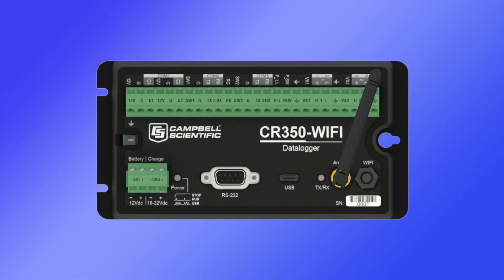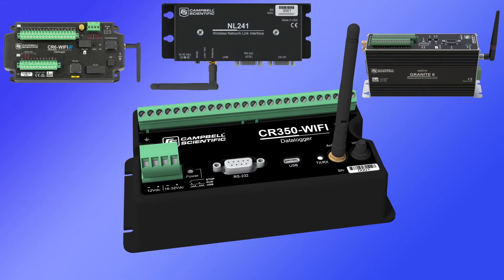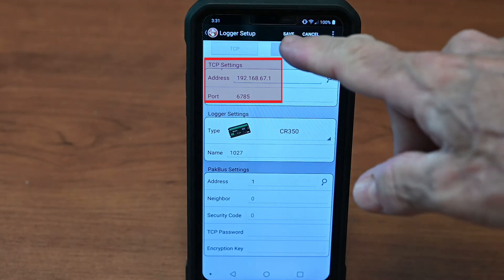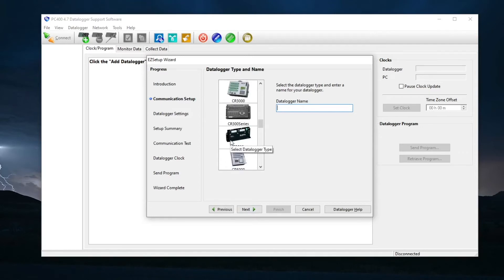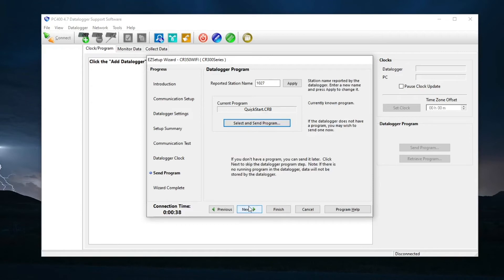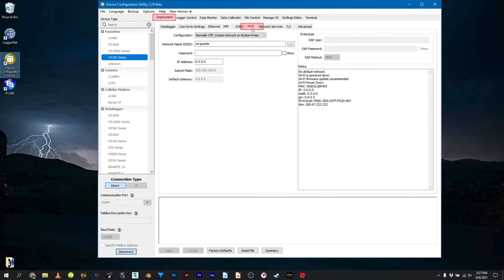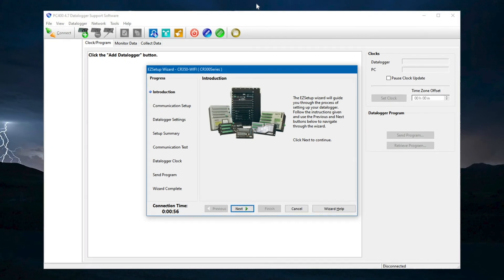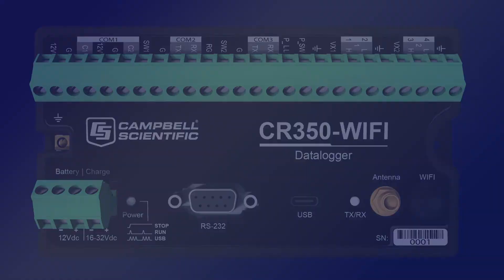CR350 QuickStart Part 5 – Wi-Fi Communications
Some Campbell Scientific data loggers, including the CR350-WIFI, include integrated WIFI communications. For data loggers without integrated WIFI, an NL241-WIFI interface may be connected externally to add WIFI functionality. WIFI provides easy access to the data logger using a laptop computer or smart phone in the field without having to open the enclosure. This video describes how to configure the data logger for WIFI communications.

In this video tutorial series, we'll go through the steps to quickly get your Campbell Scientific CR350 system up and running.
Part 1 – QuickStart Overview and unpacking the CR350.
Part 2 – Configure software and monitor data.
Software used: PC400
Part 3 – Create a CR350 program to read a sensor and record measurements. Wire the sensor to your data logger.
Software used: Short Cut in PC400.
Part 4 – Send that program to the data logger, view real-time measurement values, collect and view data.
Software used: PC400
Part 5 – Set up Wi-Fi communications between the CR350-WIFI and another device.
Software used: Device Configuration Utility, LoggerLink, PC400